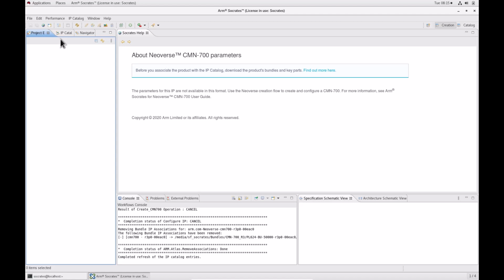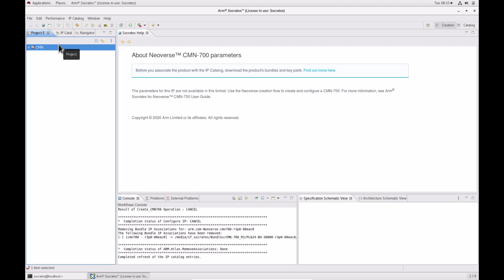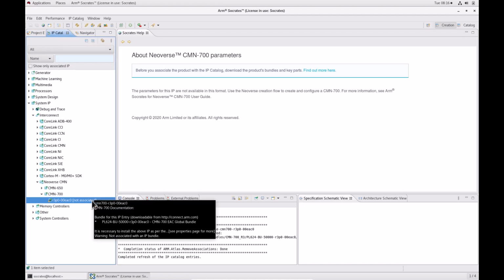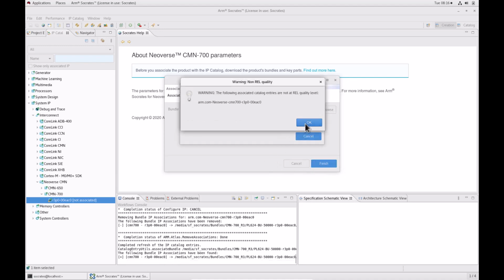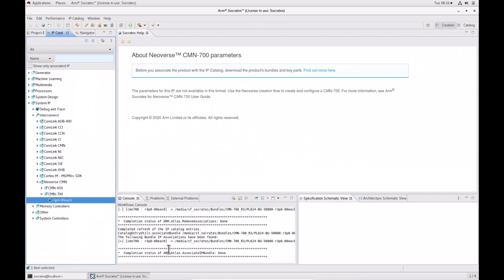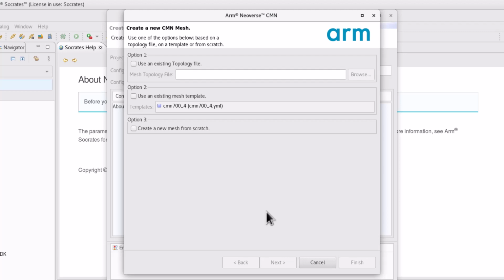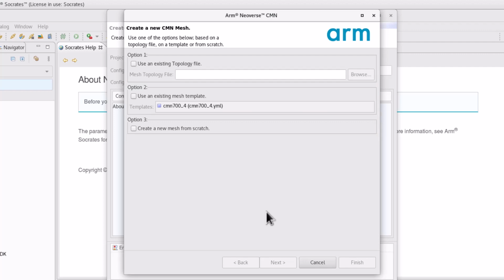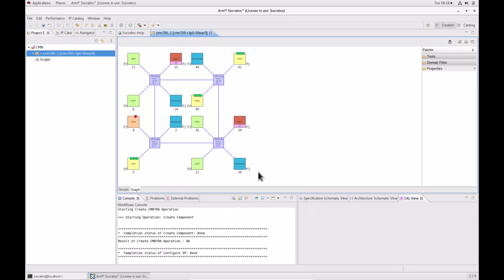Arm Socrates: 36) CMN-700 Creation Flow - Project Creation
Description: The video explains how to create a new CMN-700 project in Socrates.